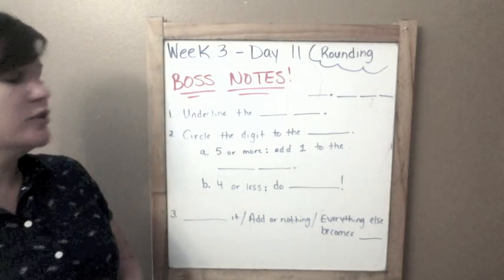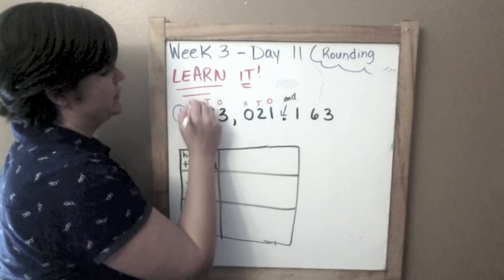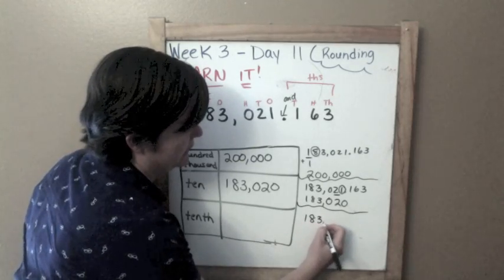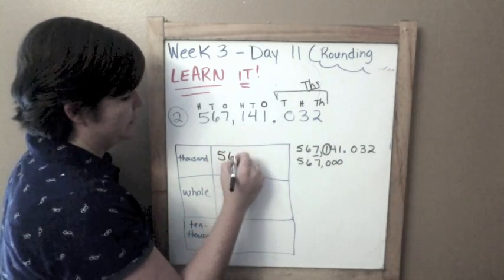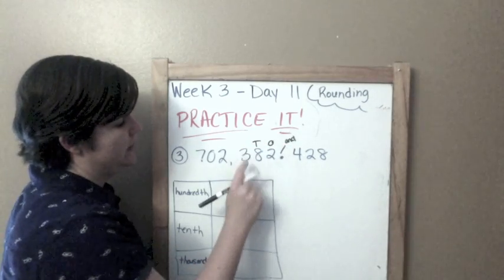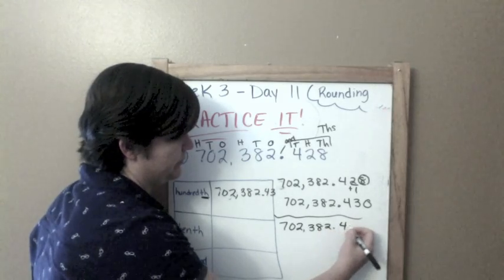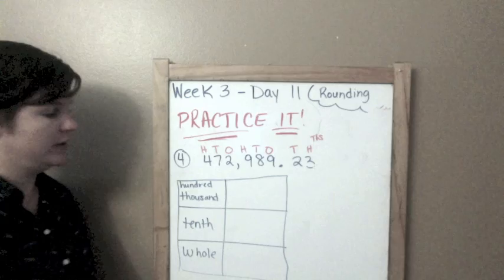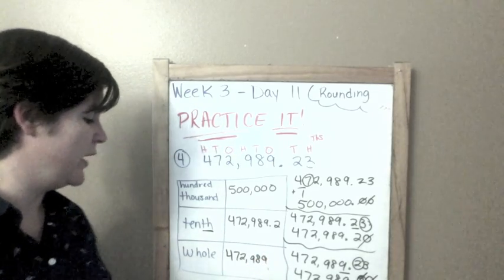Week 3: Rounding - Get Ready for 5th Grade Math LIKE A BOSS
UPDATE (2025): So...I created this series MANY years ago🤪. Just popping in to let you know I've created a much better course called "Step Up Summer Math Course." Check it out